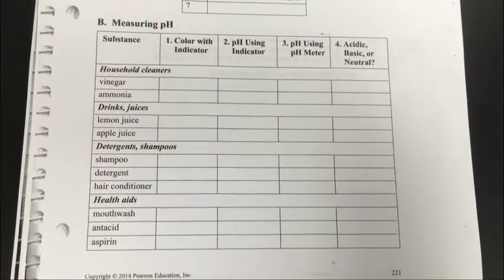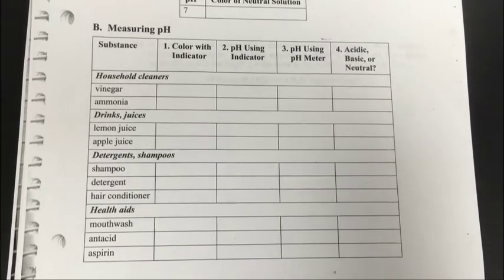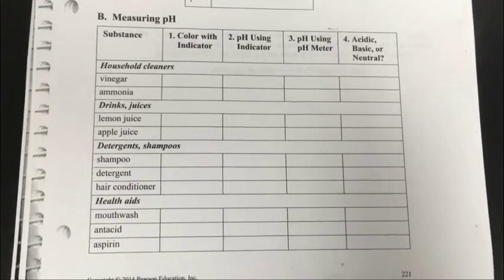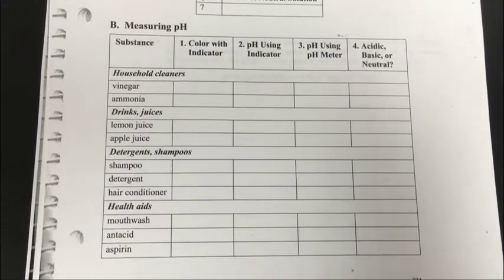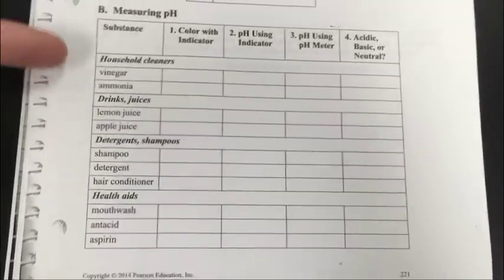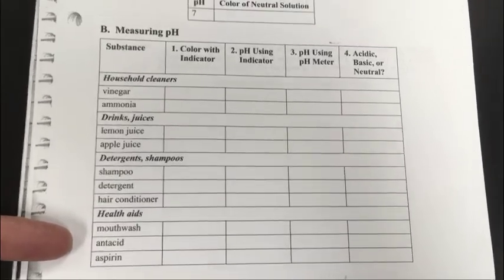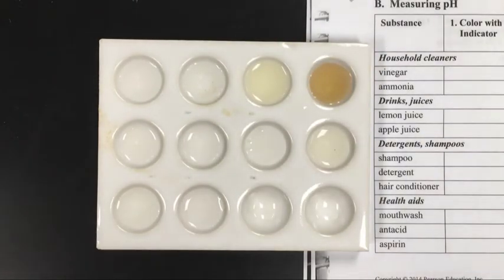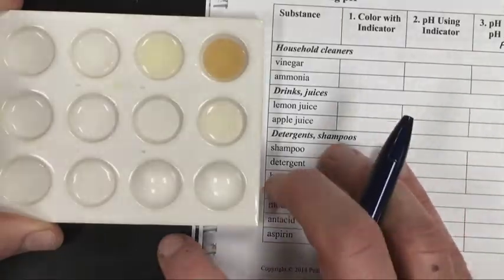CHM 132 / Lab 19 / Part B